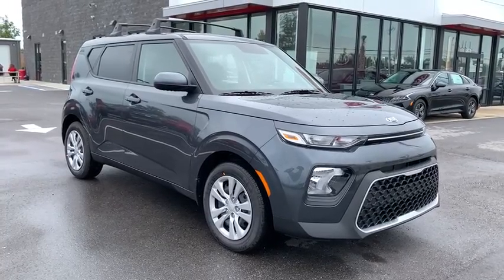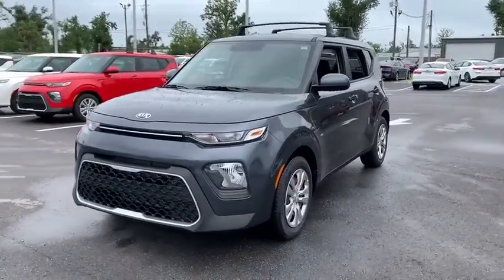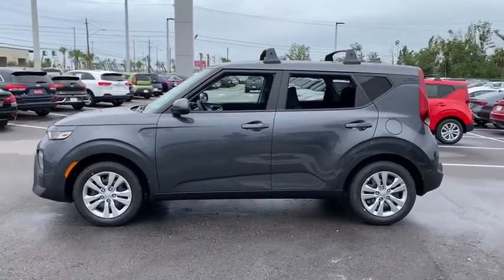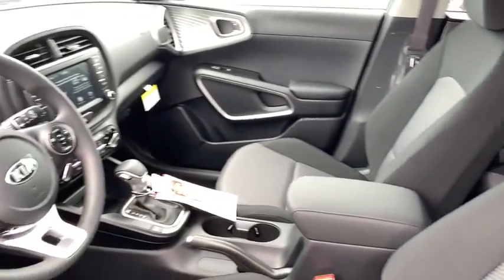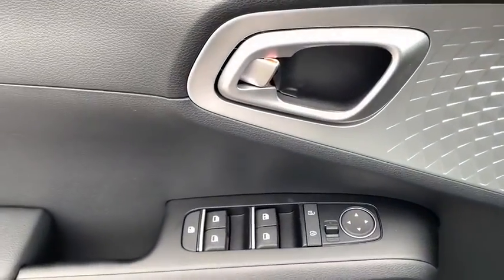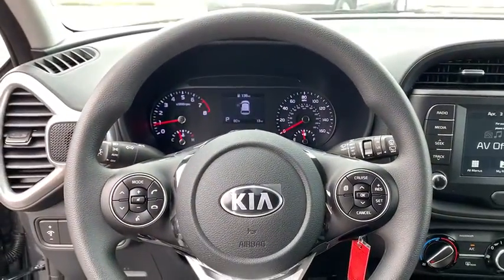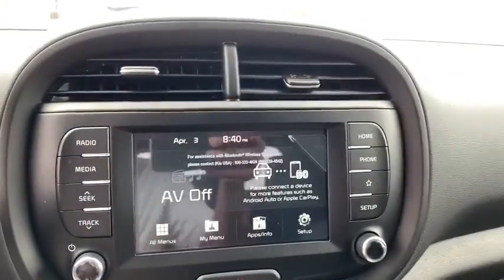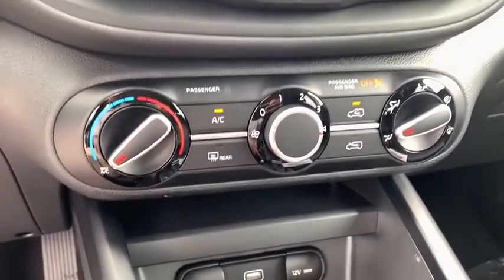2021 Kia Soul Panama City, Lynn Haven, Fort Walton, Port St. Joe, Marianna, FL 742175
Gravity Gray New 2021 Kia Soul available in Panama City, Florida at Bill Byrd Kia. Servicing the Lynn Haven, Fort Walton, Port St. Joe, Marianna, FL area.